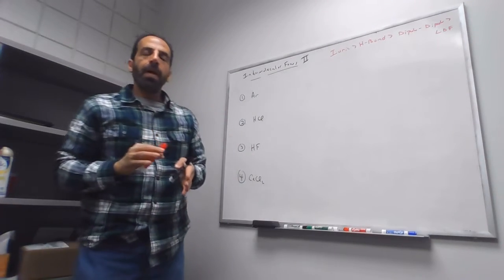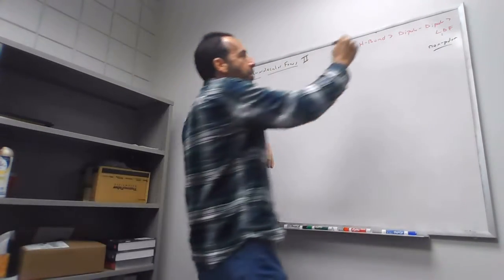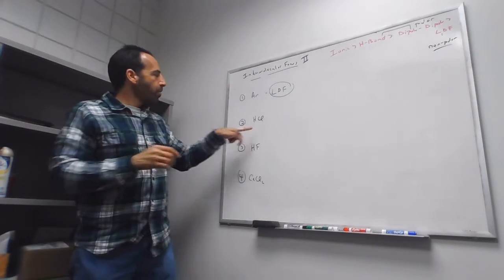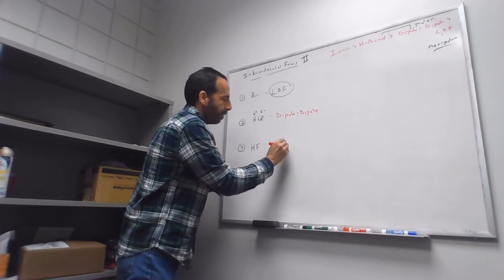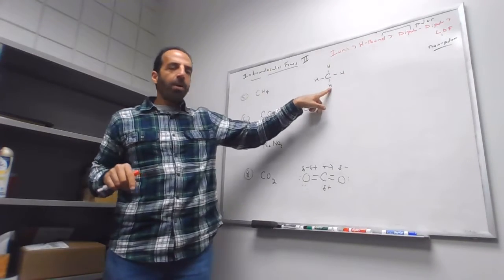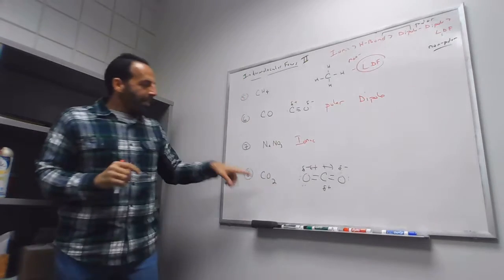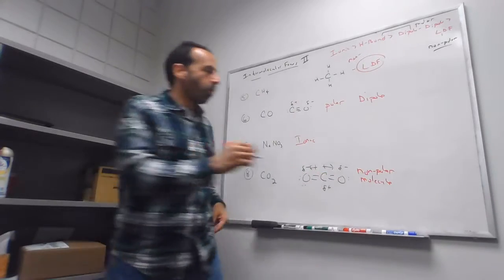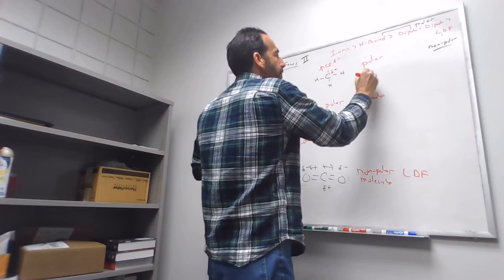Intermolecular Forces II